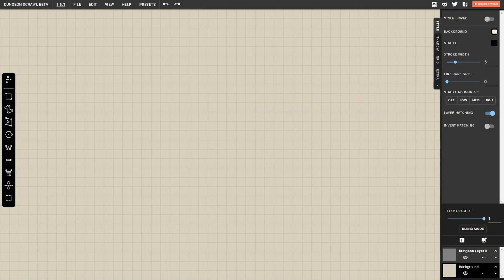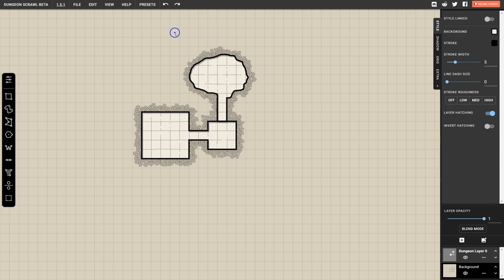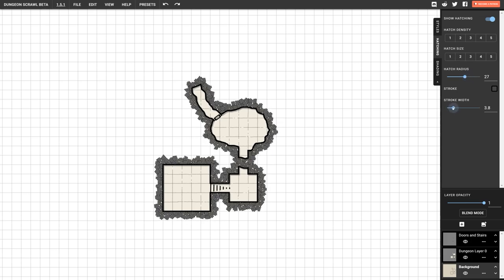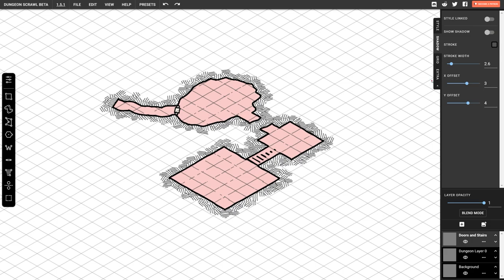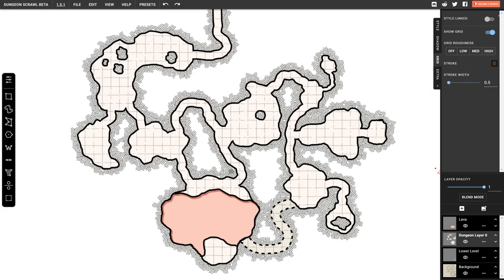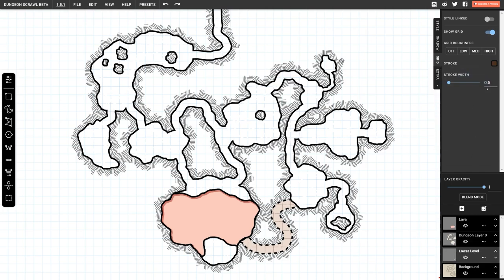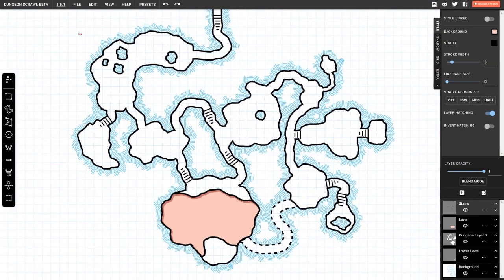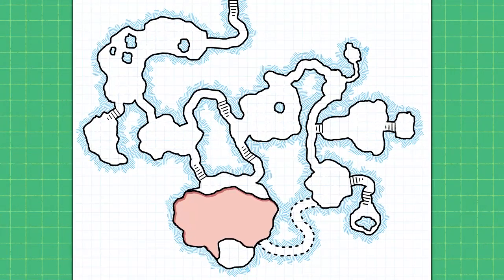Easiest Way to Make Dungeon Maps?! Dungeon Scrawl!